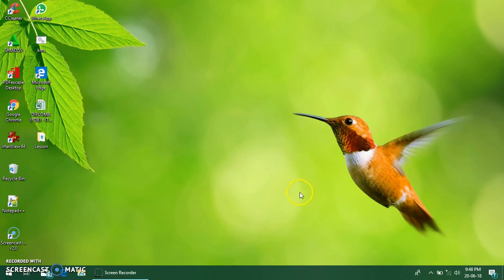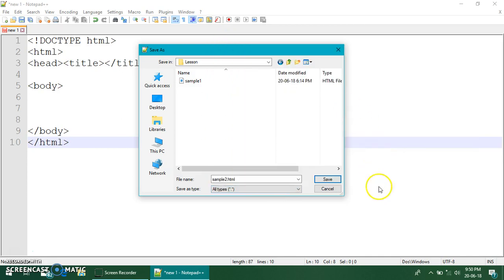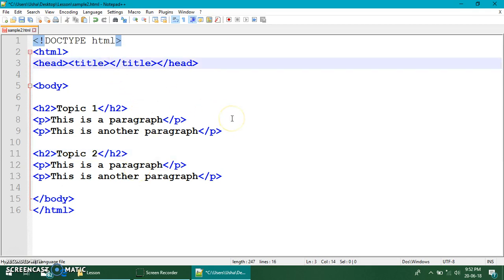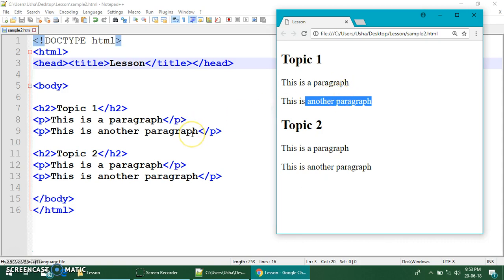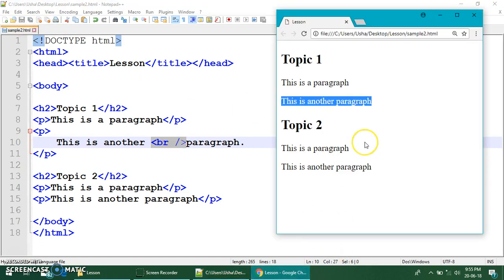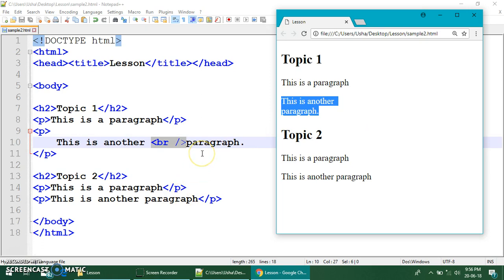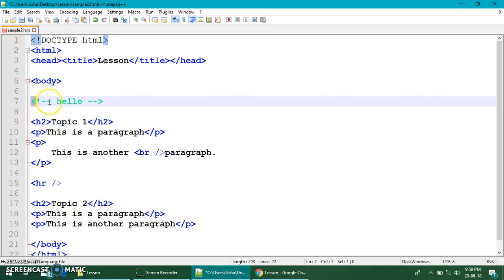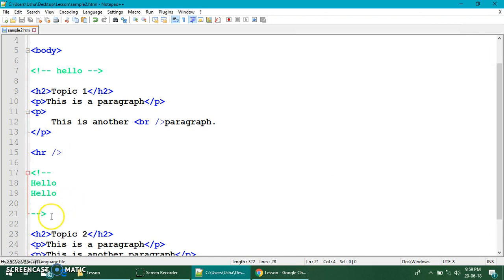Lesson 3 Break, Horizontal line and Comments